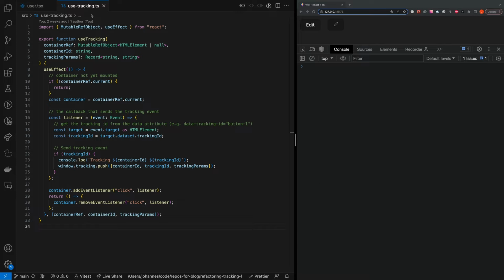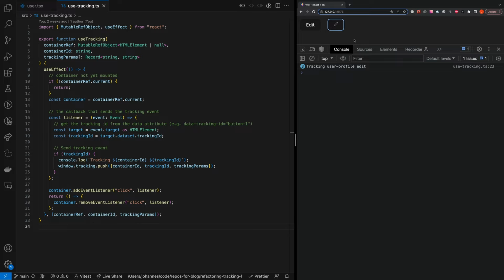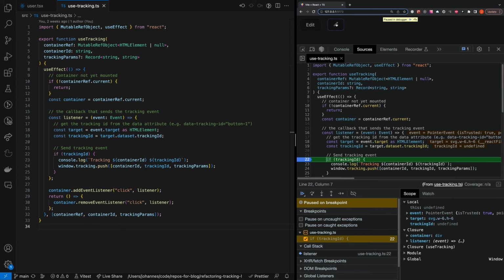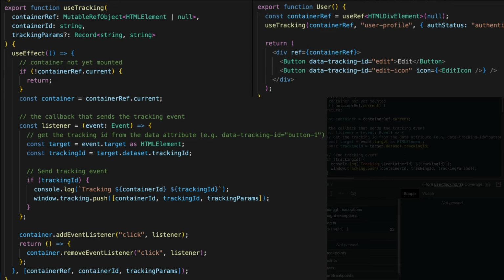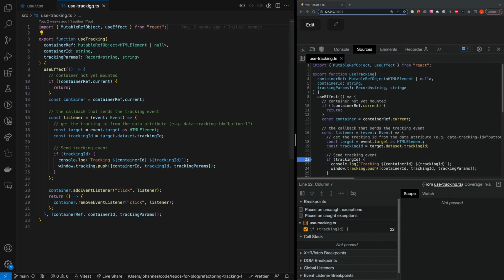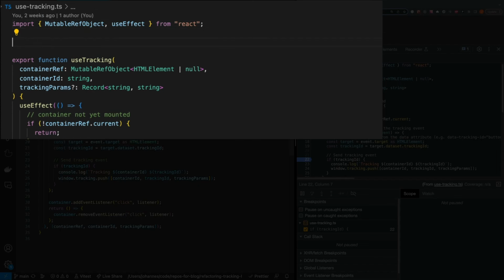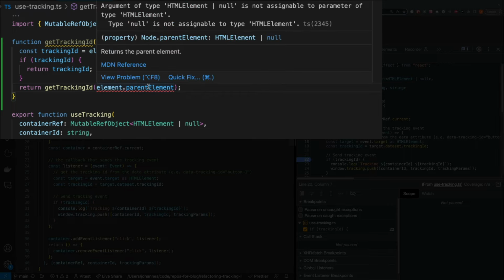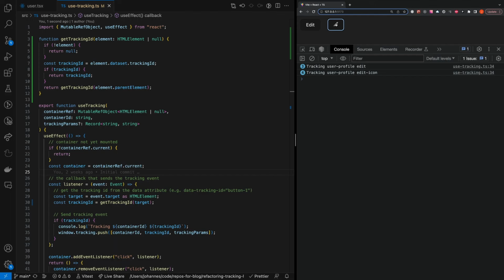React Riddles: The Mysterious Case of the Untracked Clicks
Embark on a thrilling debugging adventure in 'React Riddles', where elusive icons play hide-and-seek with our tracking events. Can you solve the puzzle?

00:00 - Intro
00:22 - The mystery
00:37 - Rough Explanation
01:02 - Debugging
01:16 - Exercise
01:35 - Detailled Explanation
02:34 - Exercise
02:57 - The solution
04:18 - Downsides
04:36 - Next Riddle & Outro